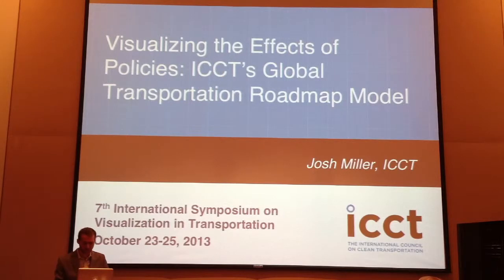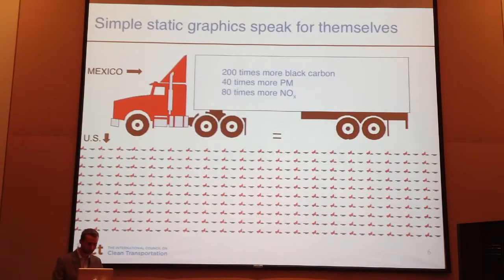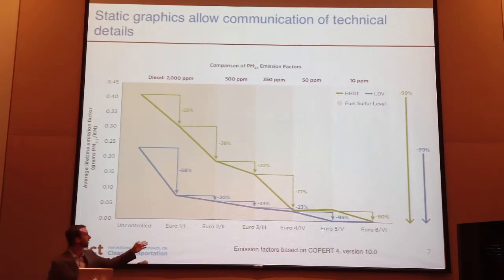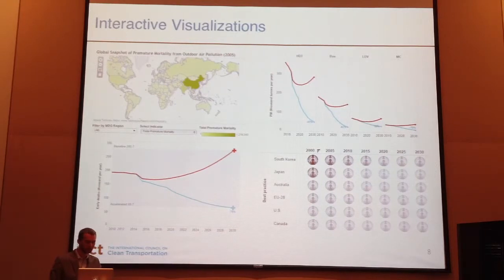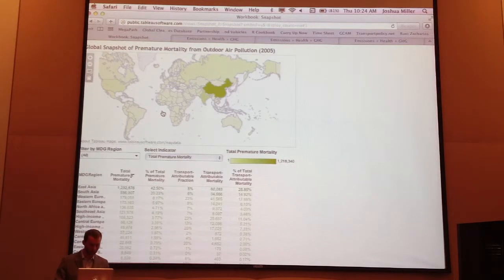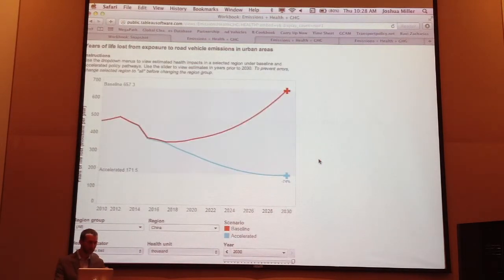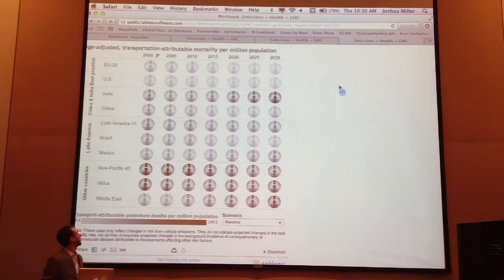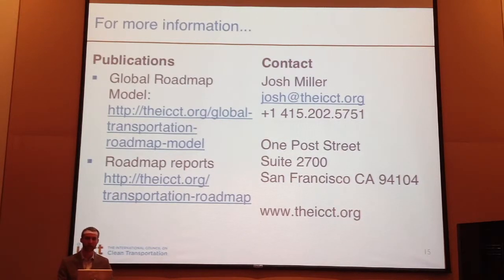TRB VIS 2013 Modeling and Simulation Part 5 Joshua Miller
This session will explore new visualization and modeling strategies for working with large, simulated traffic networks, understanding driver behavior, the effects of policies and trends on emissions, and other technologies related to modeling and simulation.

Presenter:
Joshua Miller, International Council on Clean Transportation
Visualizing the Effects of Policies: ICCT's Global Transportation Roadmap Model